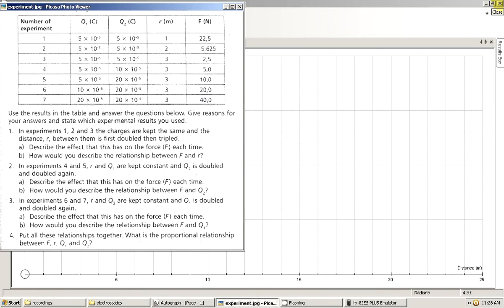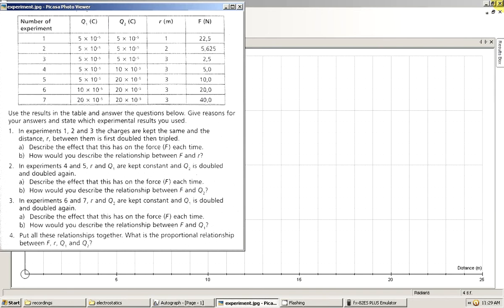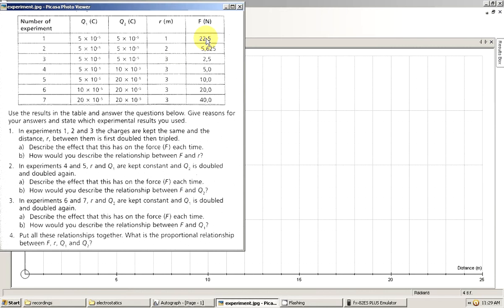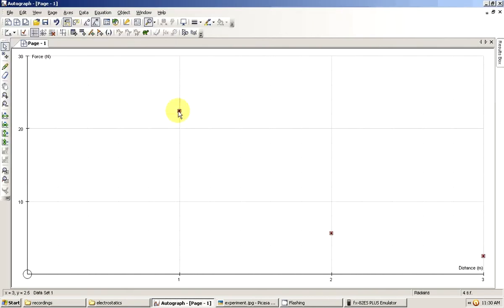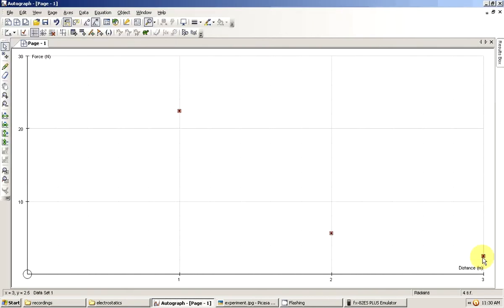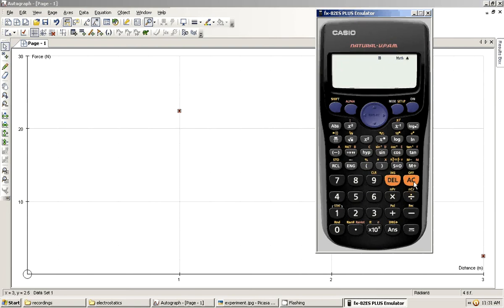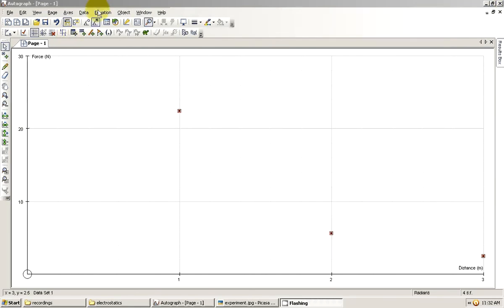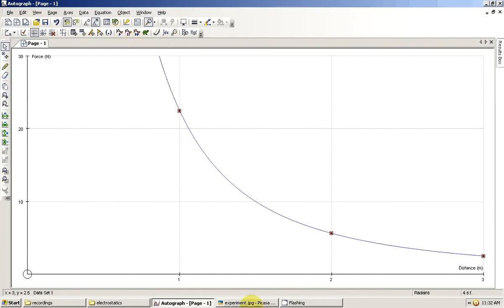Electrostatics 6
Investigating the relationship between the electrostatic force between two charged objects and the distance between them